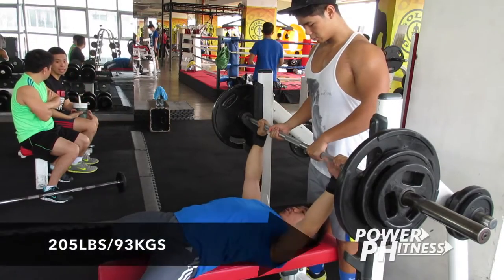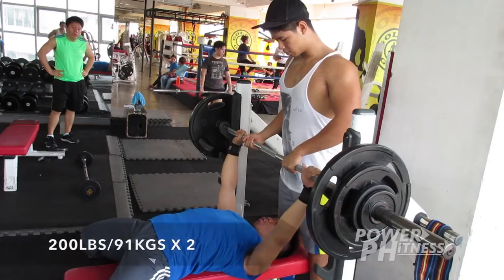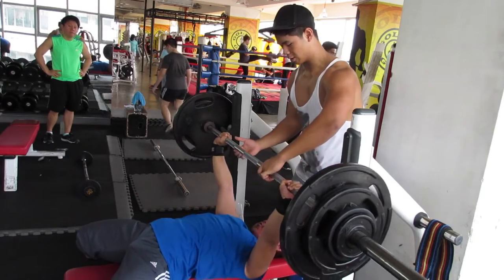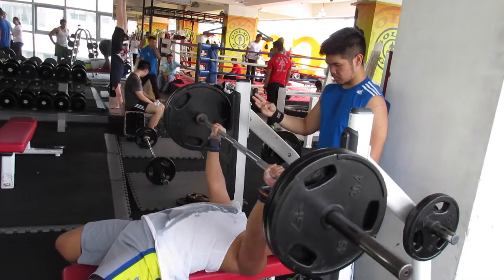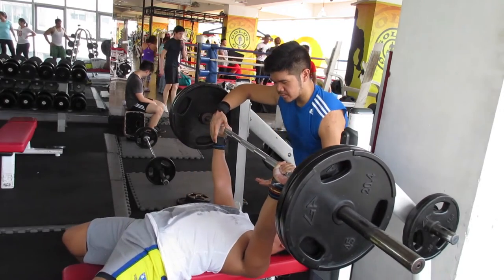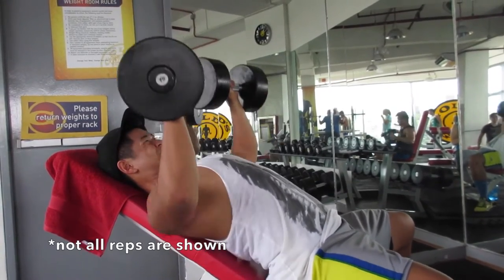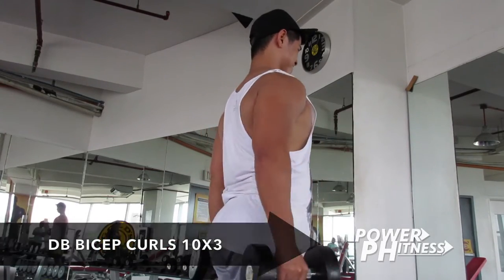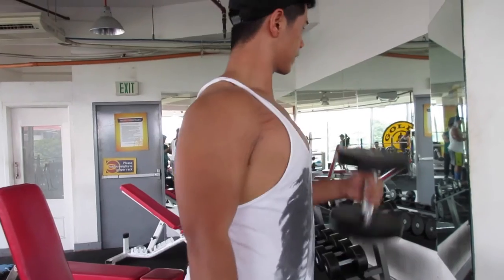Building A Bigger Bench Press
Stay Fit. Stay Powerful.

Shout out to William dela Cruz from DLC Productions!